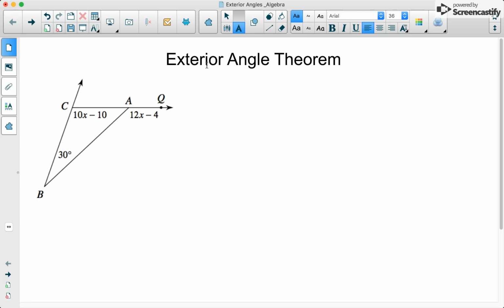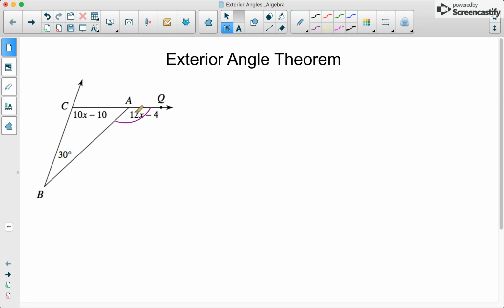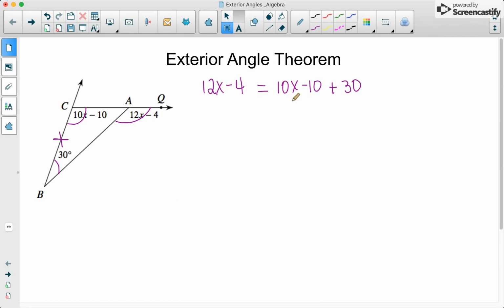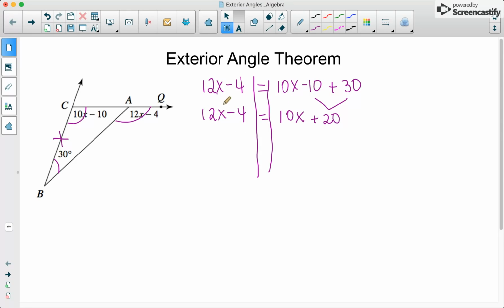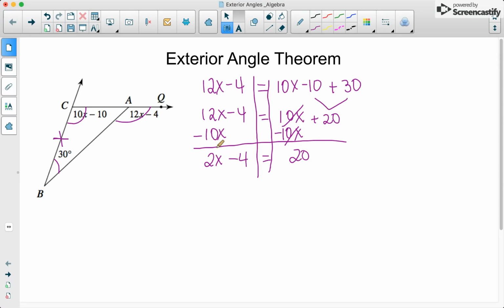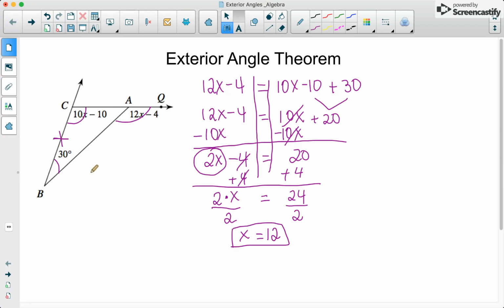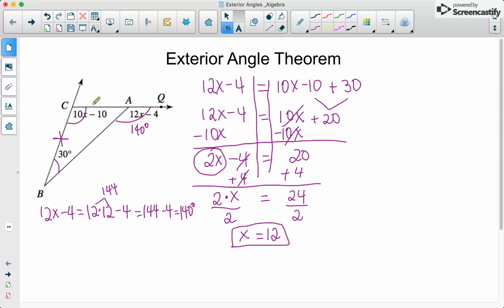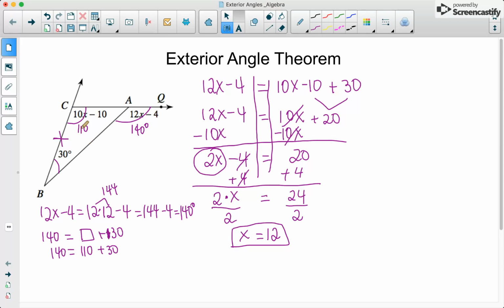Mar 14, 2019 5:32 AM